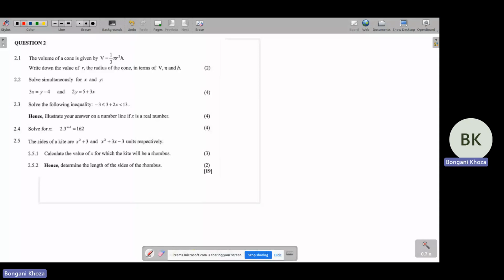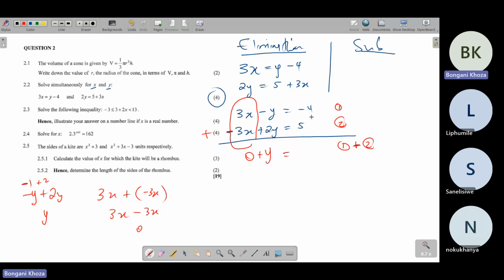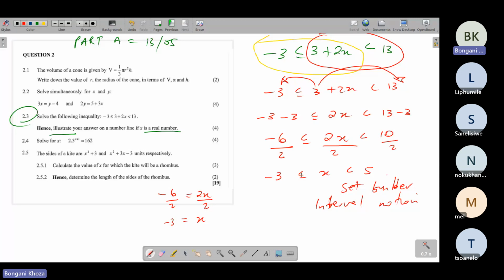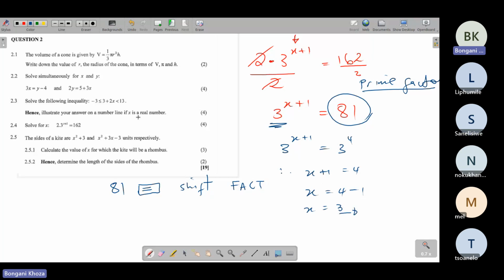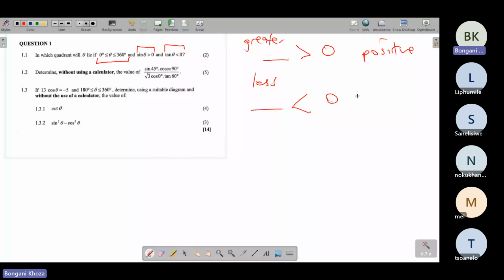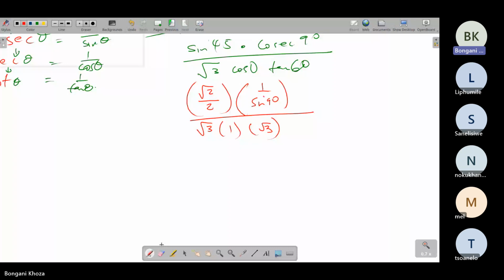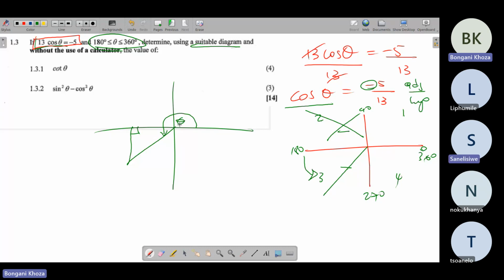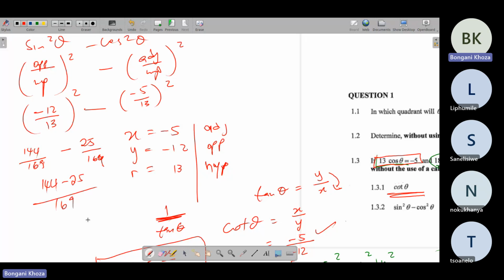Maths Grade 10 - June Exam Prep - Part 1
Here we tackle a few questions for Algebra and Trigonometry. Going through equations, tactics to use and different methods. Solving trig ratios without a calculator, special angles and more.